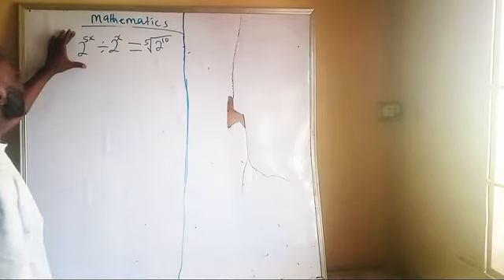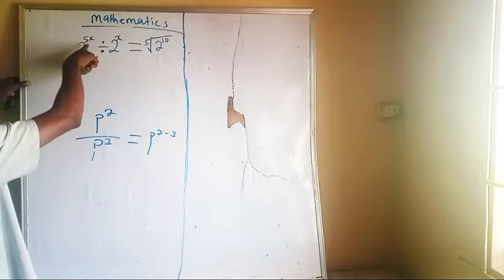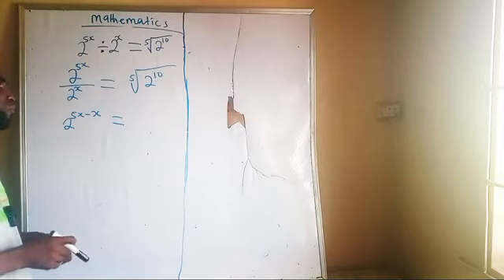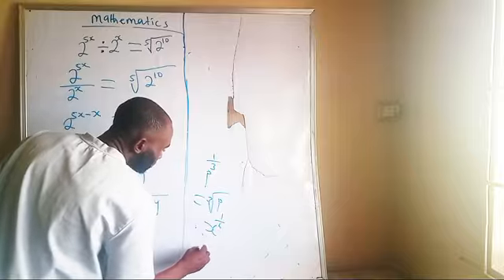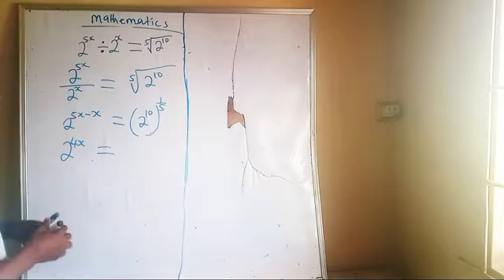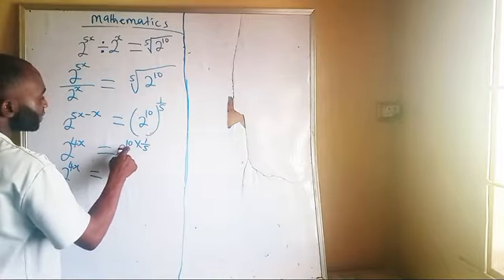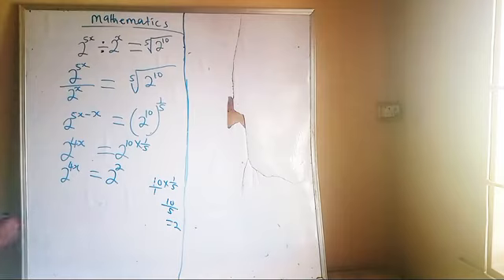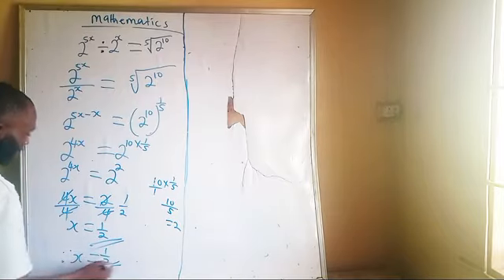How to Solve Exponential Equation: 2^(5x)/2^x = 5th Root of 2^10"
In this video, we solve the exponential equation:

\frac{2^{5x}}{2^x} = \sqrt[5]{2^{10}}

Step by step, you’ll learn how to simplify powers, apply the laws of exponents, and solve for the unknown. This lesson is perfect for secondary school, JAMB, WAEC, and NECO mathematics preparation.

📌 What you’ll learn:

Laws of indices (exponent rules)

How to simplify fractional and root exponents

Solving exponential equations quickly and accurately

👉 Watch till the end and practice similar questions for better understanding.